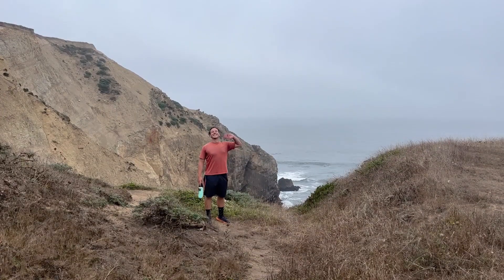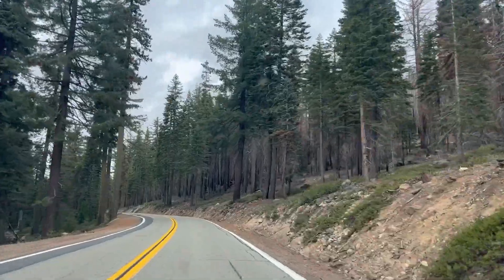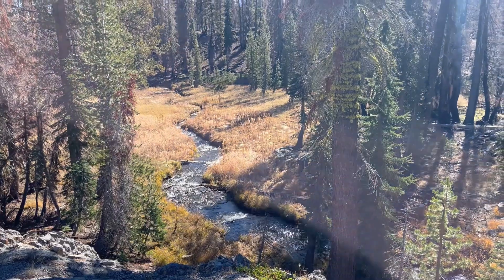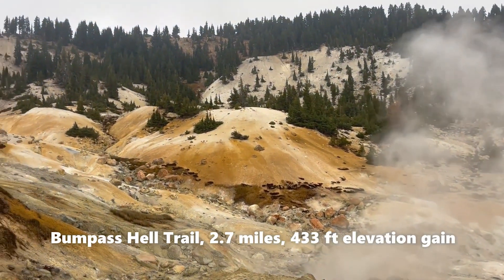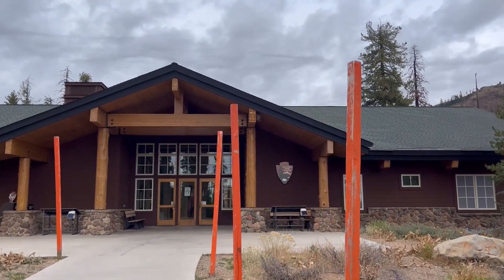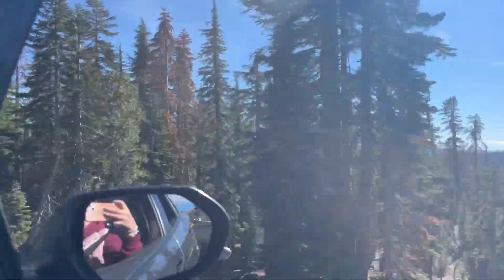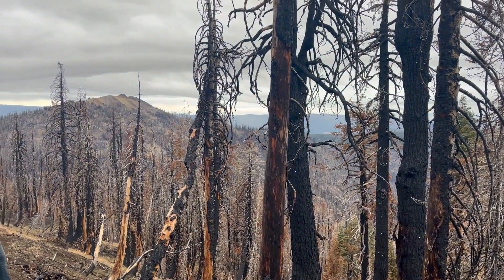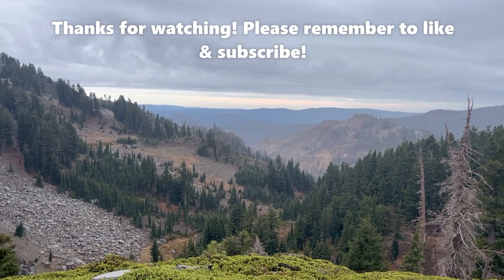Prius Camping at Lassen Volcanic National Park!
Hey Wanderers! We're back in the USA kicking it off with something very American indeed: another National Park! Today we're exploring Lassen Volcanic National Park! Let's go!

Before your visit, make sure you buy your National Parks pass! You can do so here:

*No dogs allowed on all these trails*

Stop #1: Bumpass Hell Trail
2.7 miles, 433 ft elevation gain, out & back route
For a longer hike, do the Cold Boiling lake to Bumpass Hell, 5 miles, 980 ft elevation gain, out & back hike

Explore these trails on Alltrails!

Stop #3: Lassen Peak:
4.9 miles, 1,917 ft elevation gain, out & back
**First 2.5 miles all uphill

Stop #4: Kings Creek Falls Trail
 2.8 miles, 492 ft elevation gain, out & back

Theme Video, 0:00
Intro, 0:27
Overview & general information about the park, 1:29
Bumpass Hell & Cold Boiling Lake, 3:14
Camping, 4:36
Lassen Peak, 5:44
Kings Creek Falls Trail, 6:56
Burnt Trees, 7:42
Closing, 8:12